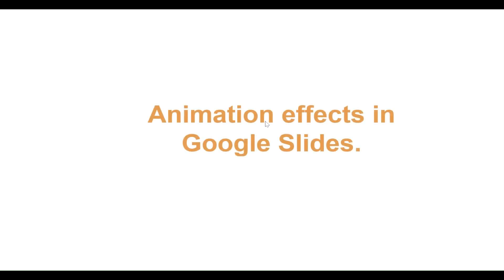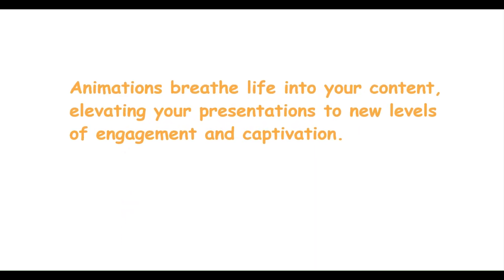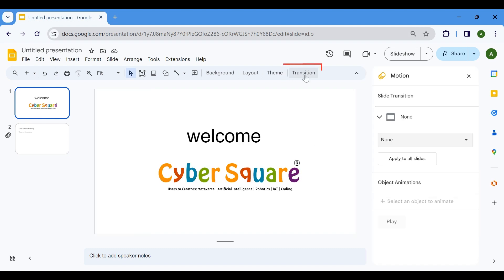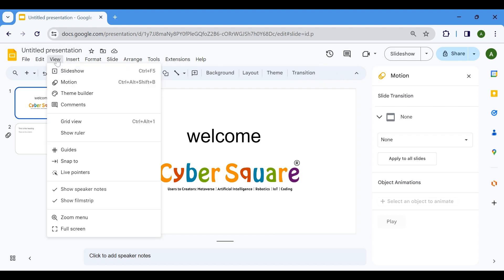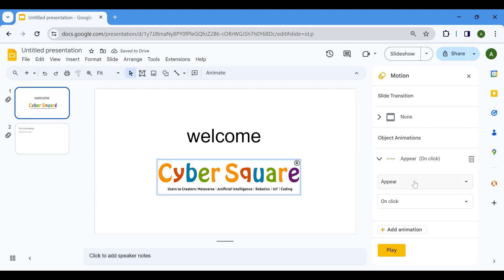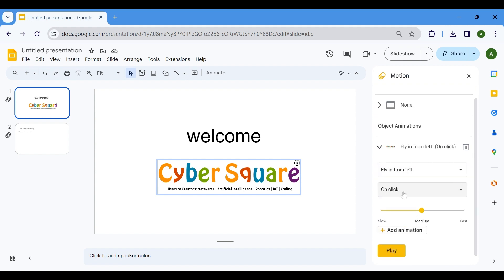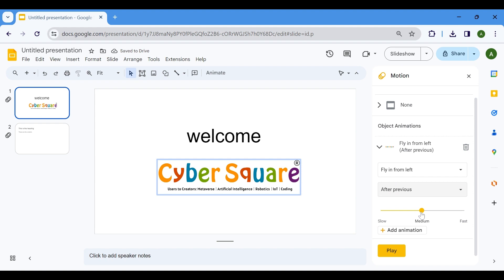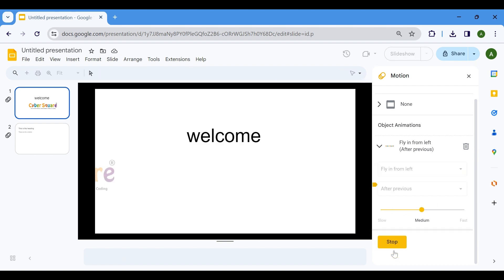Animation effect in Google Slide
Bring your presentations to life with animation effects in Google Slides! This tutorial walks you through the process of adding animations to text, images, and shapes, allowing you to convey your message with impact and flair. Learn how to apply entrance, exit, and emphasis animations, adjust timing and duration, and create engaging visual sequences that captivate your audience. With these animation techniques, you'll transform your presentations into dynamic and memorable experiences.